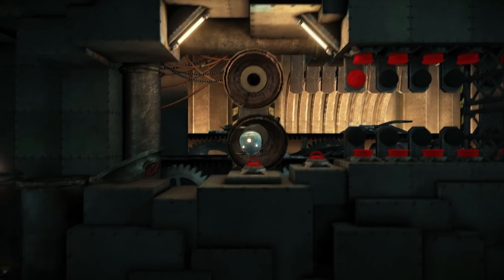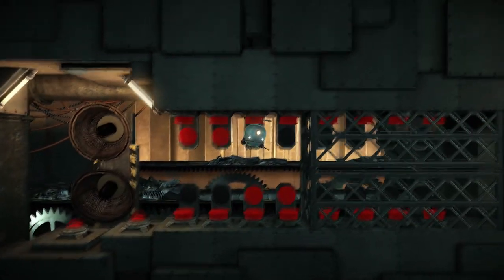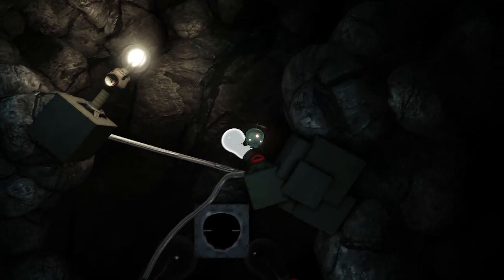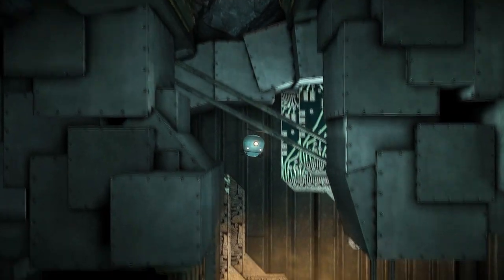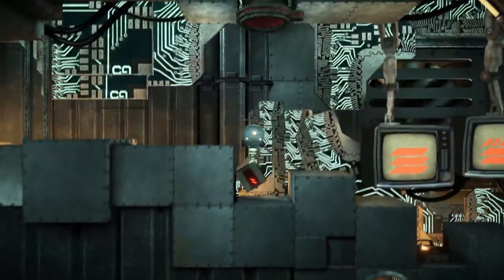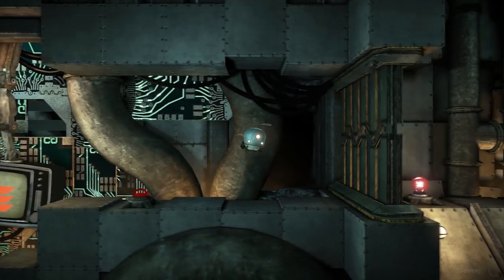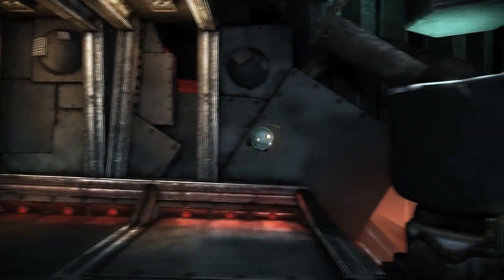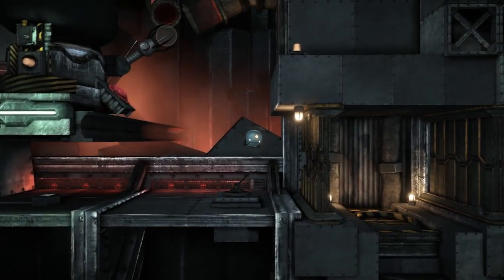Let's Play Unmechanical - Level 5 - A Walkthrough with Commentary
Specific Puzzles
1:20 Let's Make Beats
4:20 Lightbulbs
5:55 Math and Memory
8:57 Easy Peasy Sliding Bars
9:30 Floating Stairs
11:10 Fast Stompers
12:00 Don't Touch the Orbs
15:30 It's Not Morphing Anymore
18:00 What Do I Scan?
20:35 The End

Hi everyone,

You need to see this game!  This is a walkthrough of the AMAZING award winning puzzle game called Unmechanical.

Game Desciption from Steam:
Unmechanical is a puzzle adventure that combines tricky puzzle solving, alluring exploration, and an engrossing atmosphere. Set in a fantastic world of flesh, rock and steel, your journey to freedom requires you to solve a great variety of puzzling challenges, and while it's easy to pick up and play, later challenges may prove very difficult indeed.

My Thoughts:

It's similar to LIMBO and MACHINARIUM.

I have been playing Half-Life and I was loving the puzzle aspect and I saw this game on Steam and thought I would try it out.  It's very...puzzling (Weak pun).

Anyways, this is to help anyone that is playing this game as it's very easy to get stuck!

Experience this game in the dark, with your head phones on!